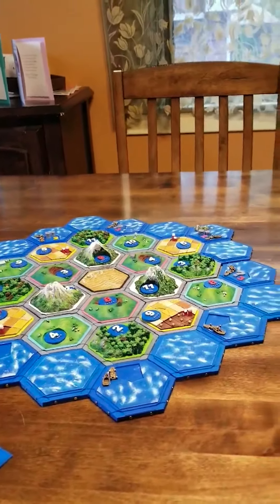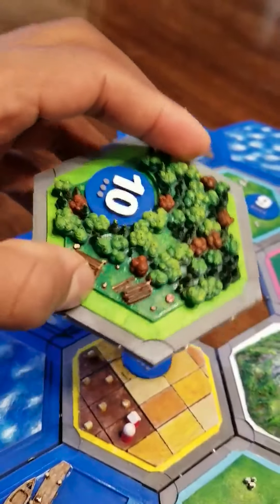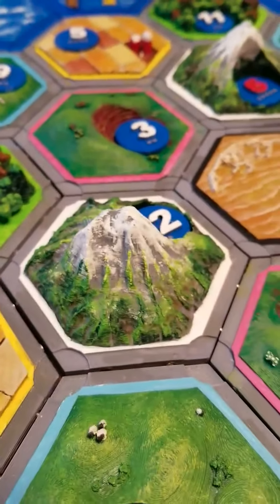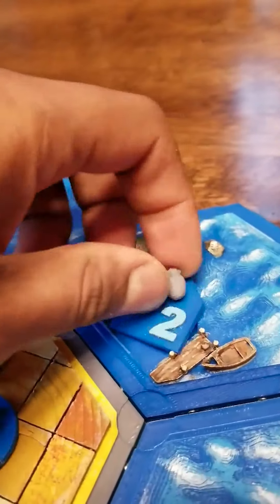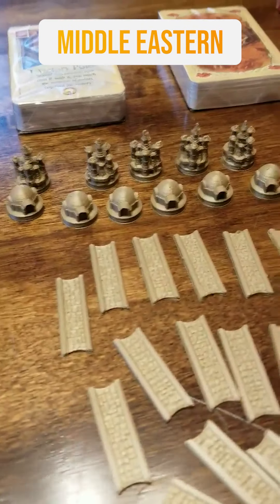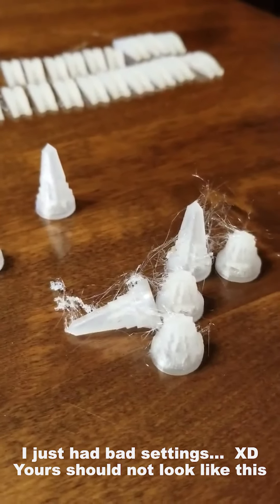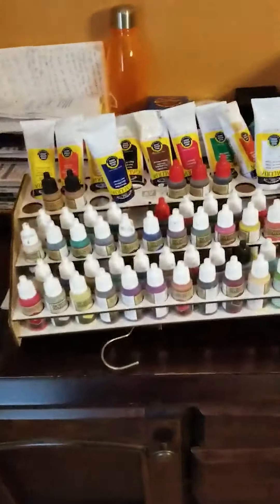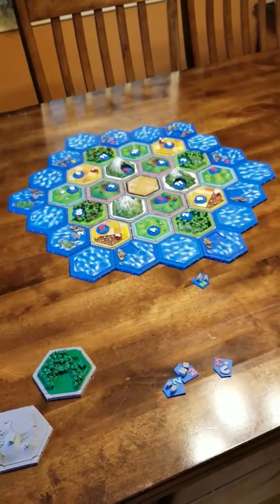3D Printed Catan Board Game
Before I discovered TaleSpire, I had two 3D Printers going ALL hours of the night-- EVERY NIGHT!  Here is a Settlers of Catan board, designed by Dakanzla, that I printed and painted about four years ago!